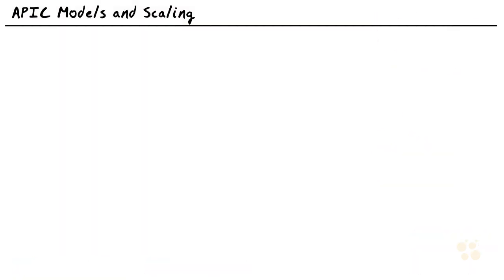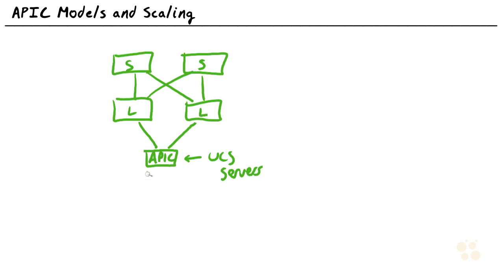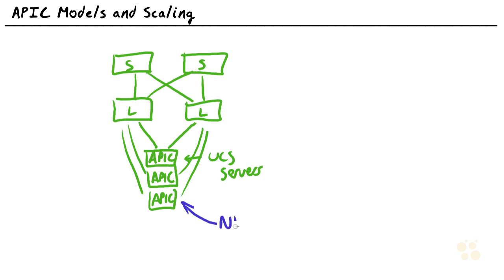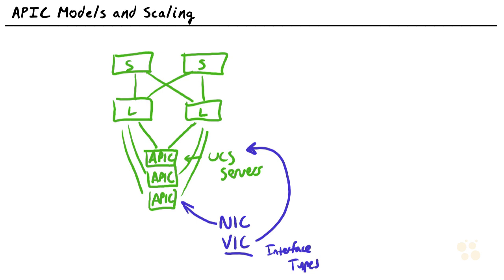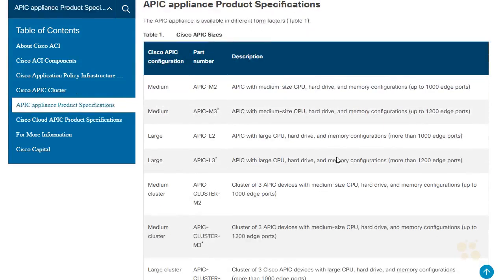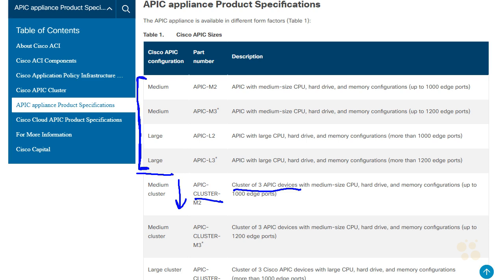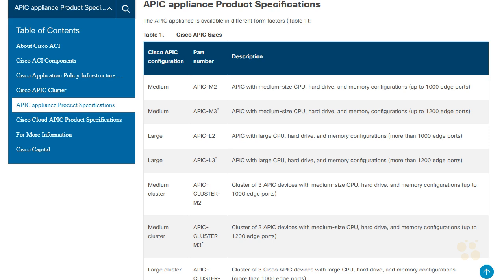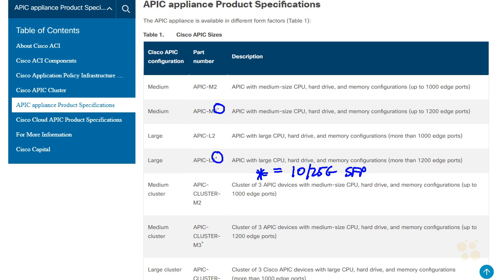11 APIC Models and Scaling